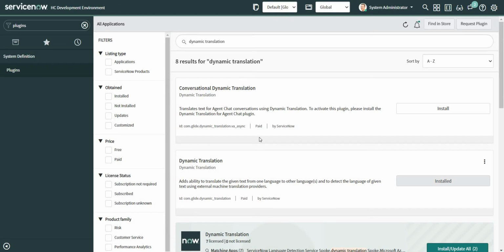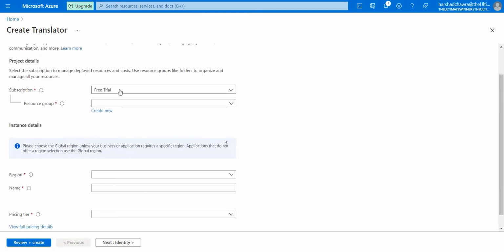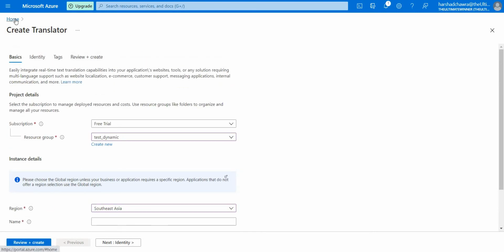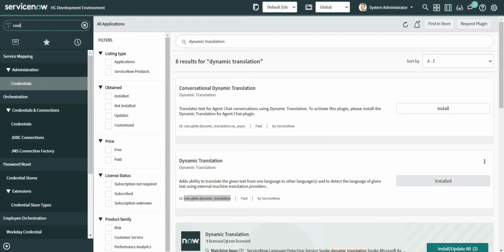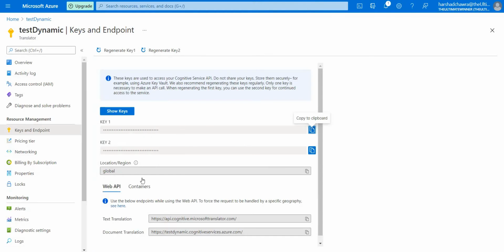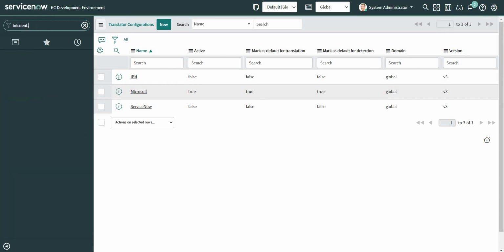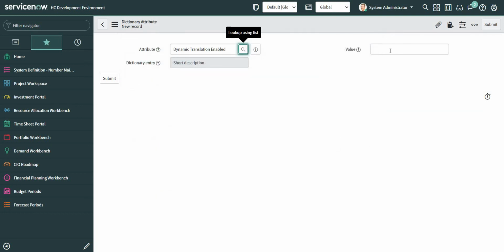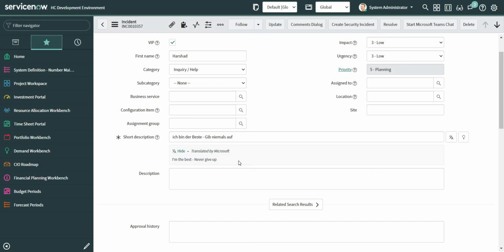Language Translation in ServiceNow using Microsoft Azure Translation Service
This video is an answer to the below question:

How do I understand the ticket written in a foreign language?

Also, use dynamic translation to translate any text fields like description, resolution notes and activity streams like work notes, additional comments, etc.